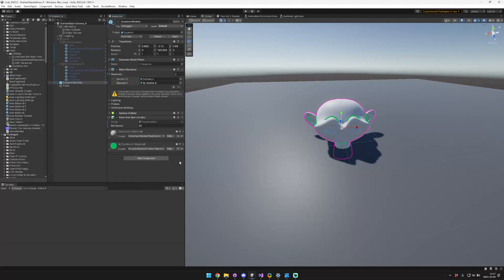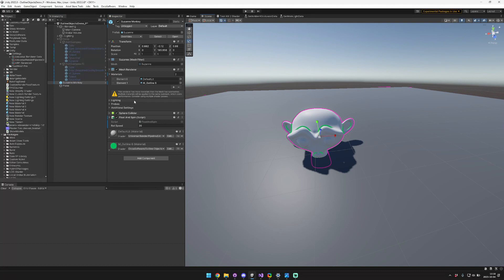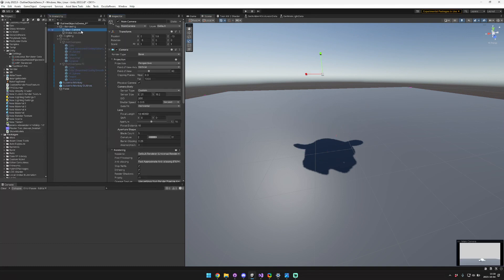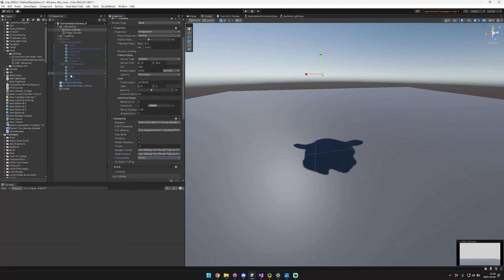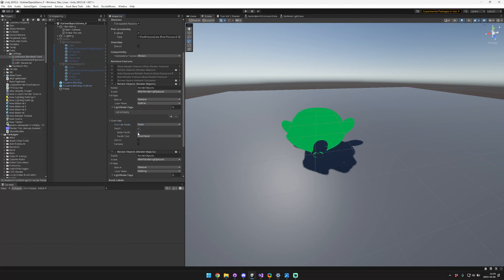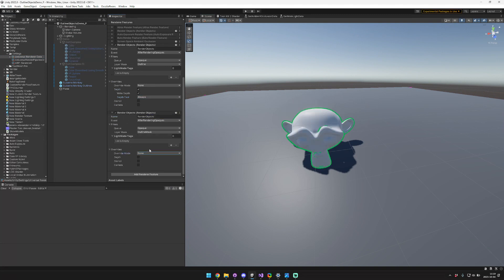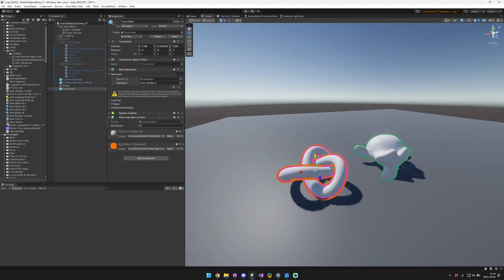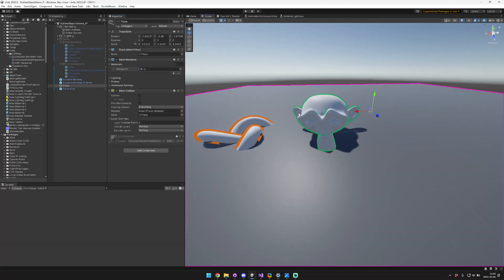[Unity] Outline Objects: Render in front of other objects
Outline Objects is a hull-based outline shader for Unity that supports noise, vertex channel attenuation, emission, and depth writing.

🔖 Topics Covered

- Configuring Outline Layers
- Configuring Outline Culling Masks
- Setting up Render Objects Features to Render Outlines
- Using normal outlines